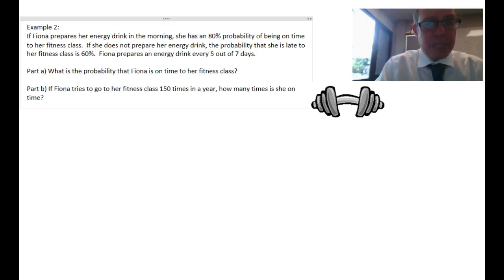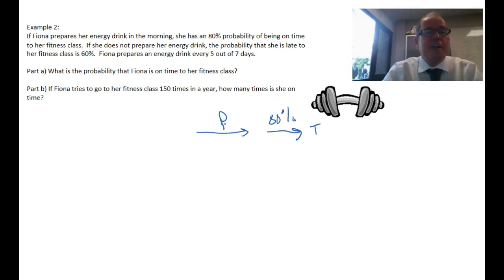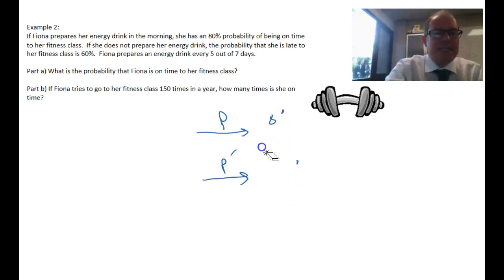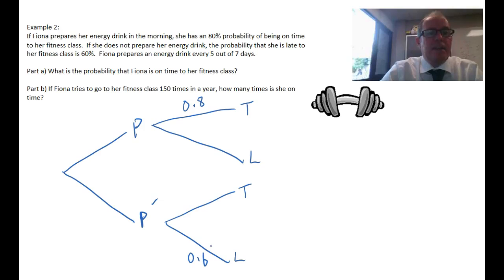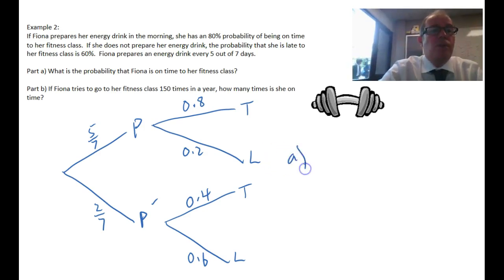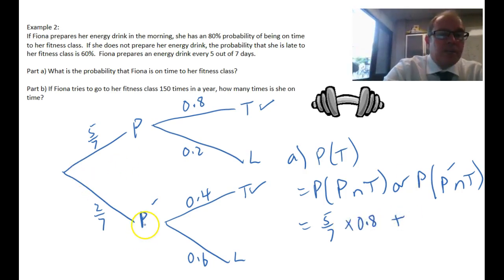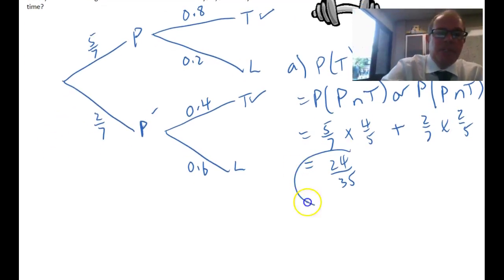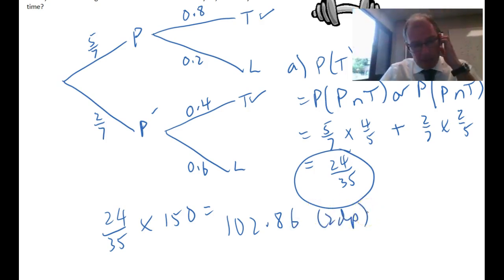Tricky tree diagram Probability Question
In this video we will have a wordy problem and have to use the information given of conditional probabilities to draw a tree diagram and answer some questions!